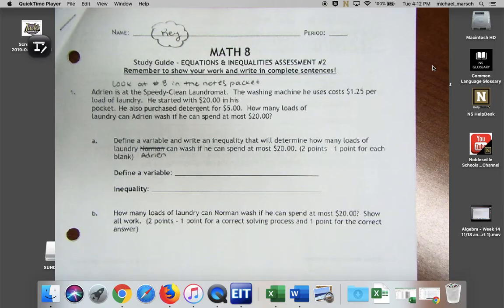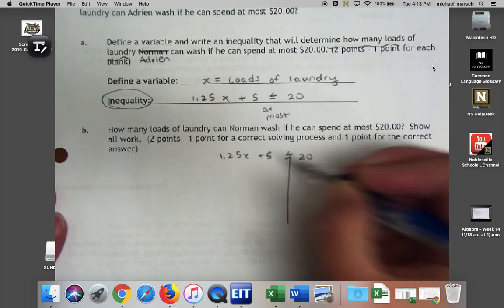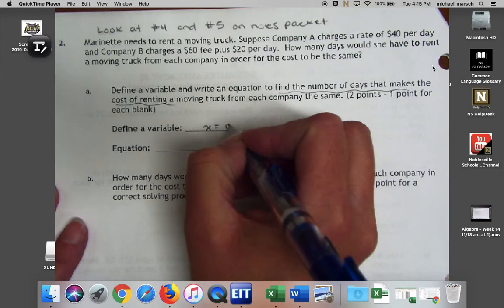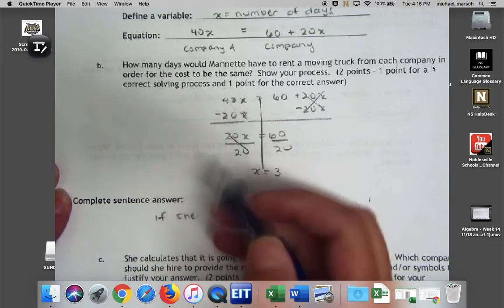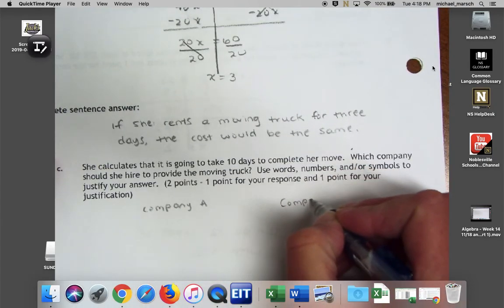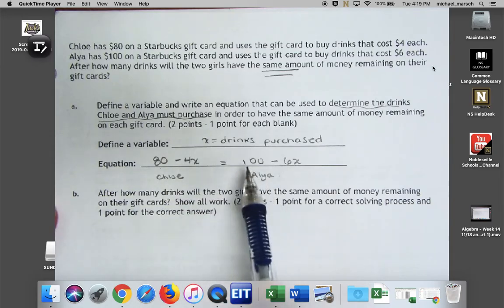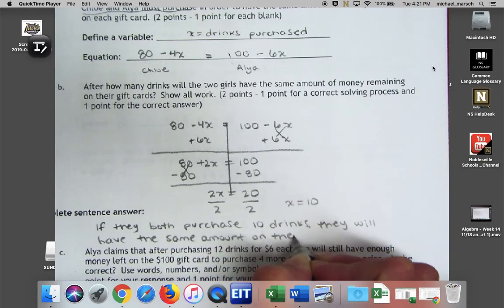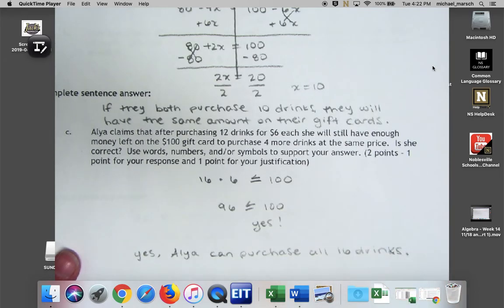Math 8 - Week 14 Equations and Inequalities Study Guide (answers)